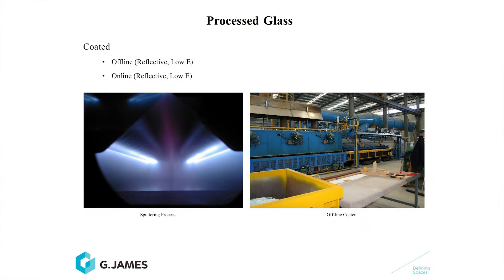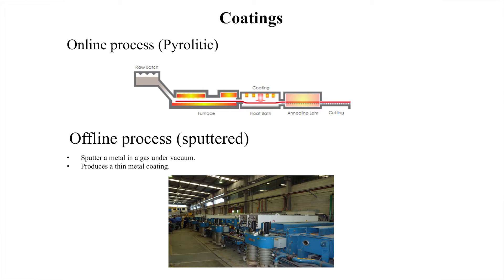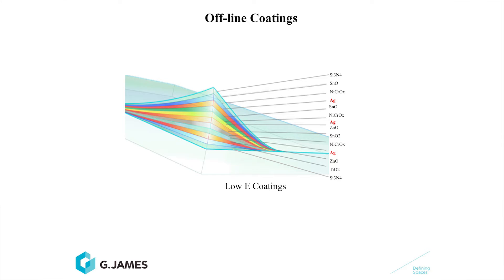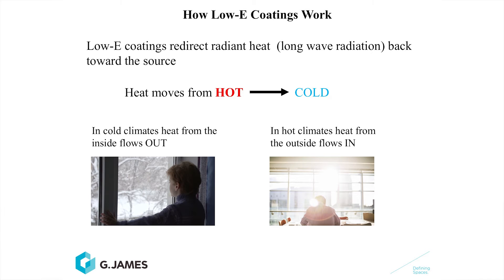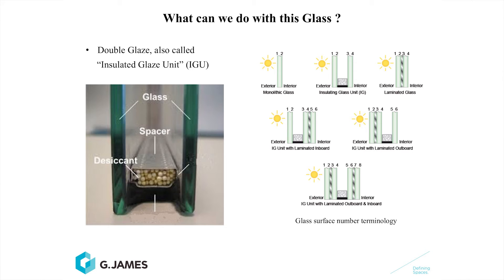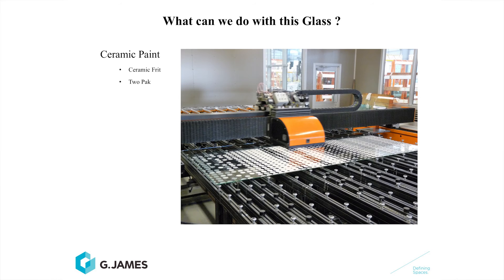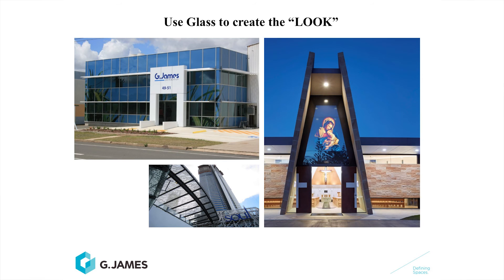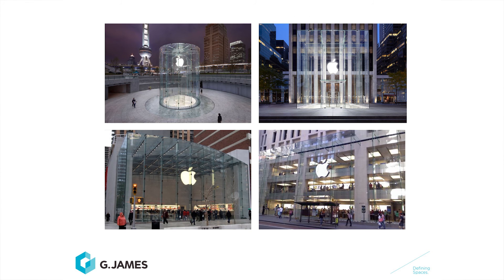Video 4 Glass Processing and Coatings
Glass coatings to improve performance